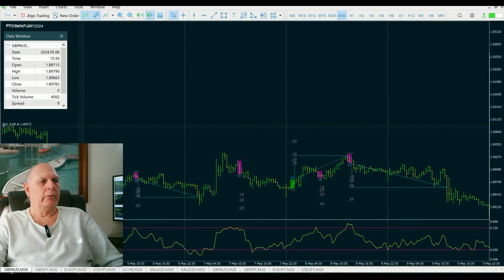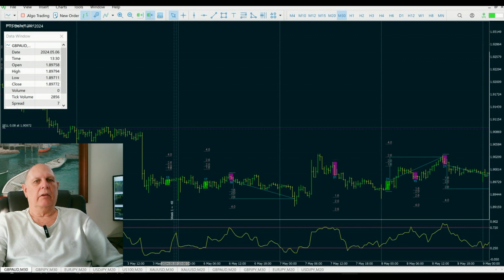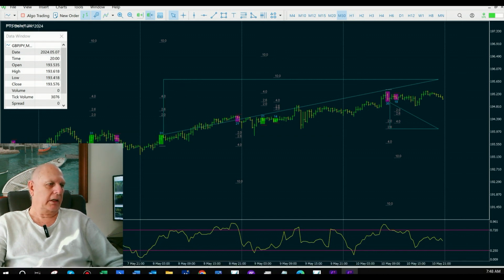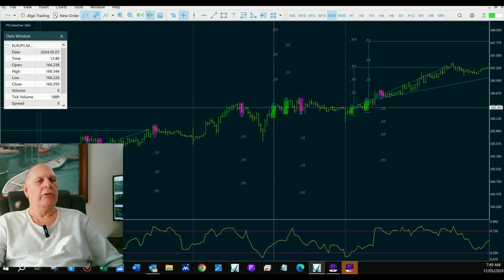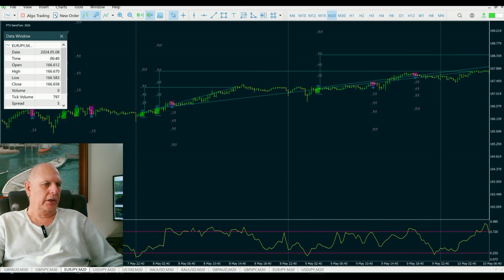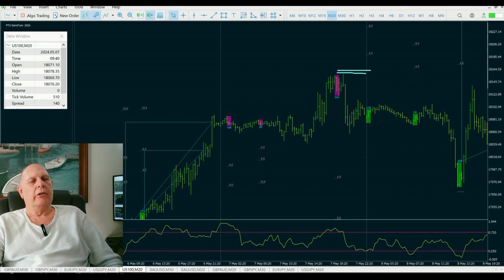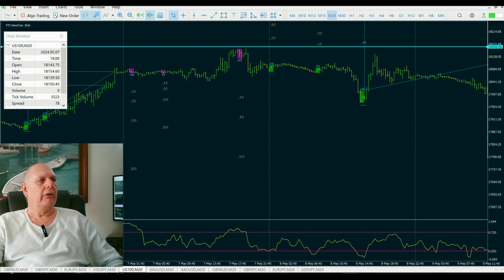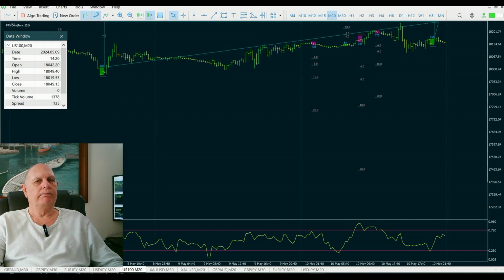Round Up of Trades for Week 1 May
This is an overview of trades instigated by the coding i run for manual trading which sends alerts to your mobile when formed on the chart, this takes 60% of subjectivity away immediately from your trading. This is one step away from fully automated or Robot Trading, where you are still in control.